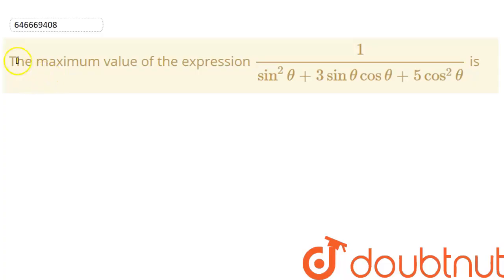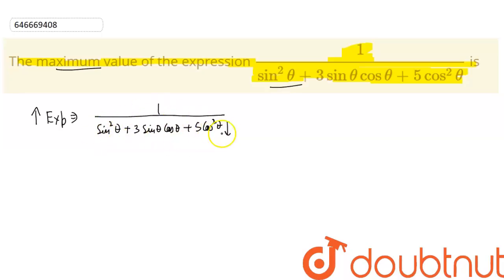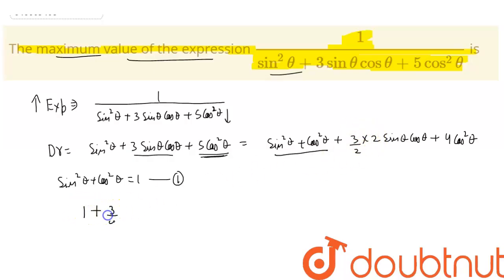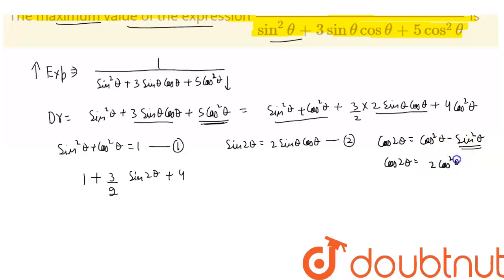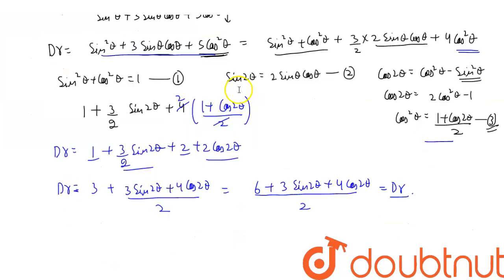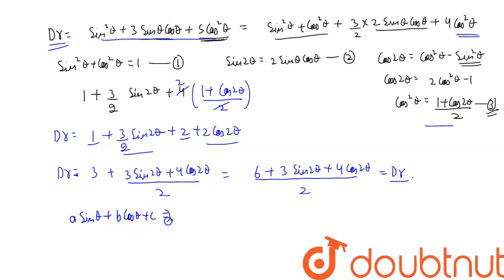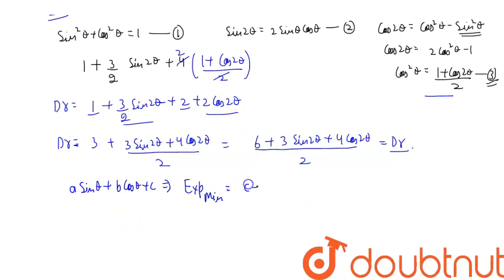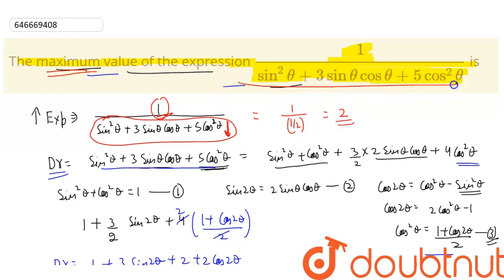The maximum value of the expression 1/(sin^2 theta + 3 sin theta cos theta + 5cos^2 theta) is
Class: 11
Subject: MATHS
Chapter: BASIC MATHS,LOGARITHIM, TRIGNOMETRIC RATIO AND IDENTITIES AND TRIGNOMETRIC EQUATION
Board:IIT JEE

👉 Have Any Query? Ask Us.